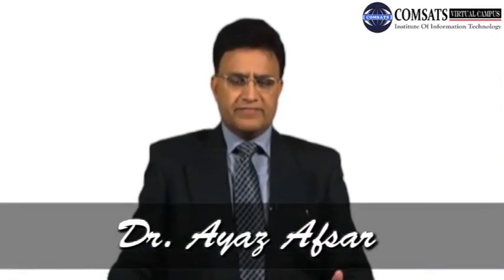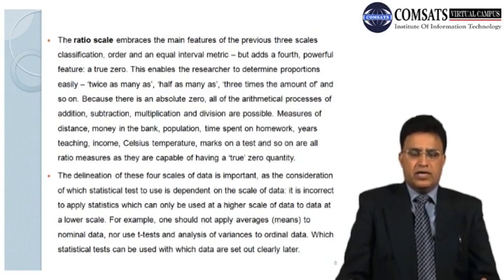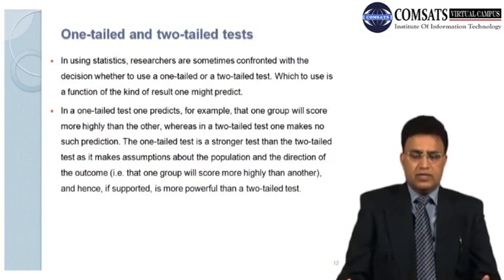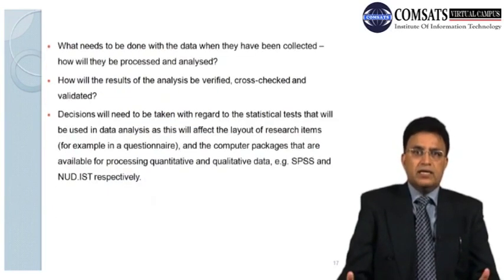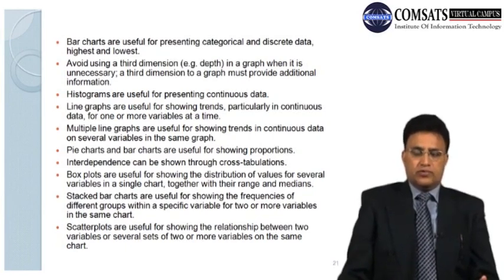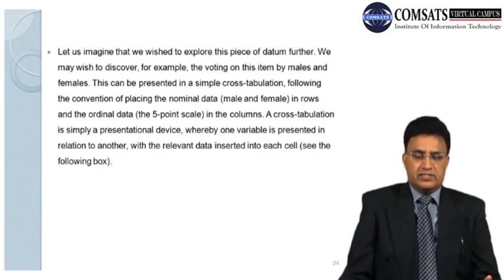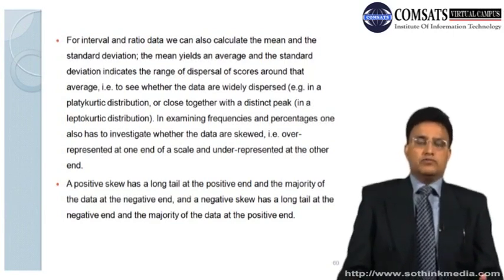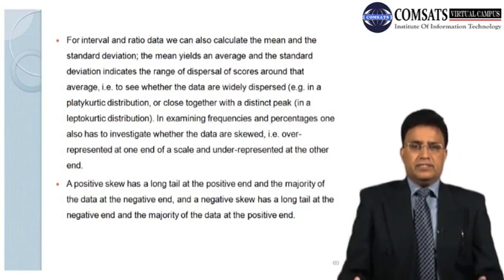Quantitative Data Analysis ENG505 LECTURE in Hindi Urdu 27